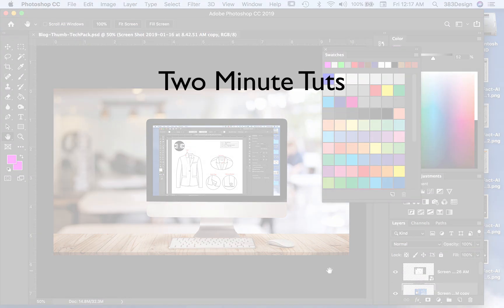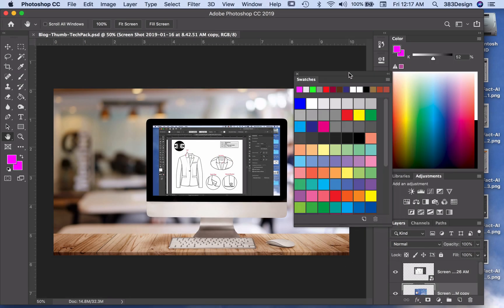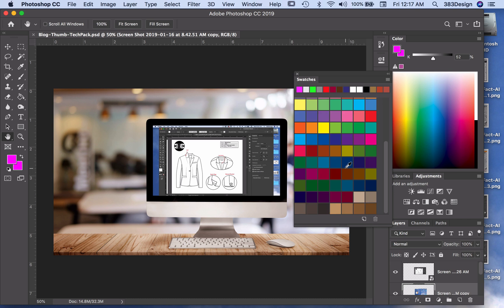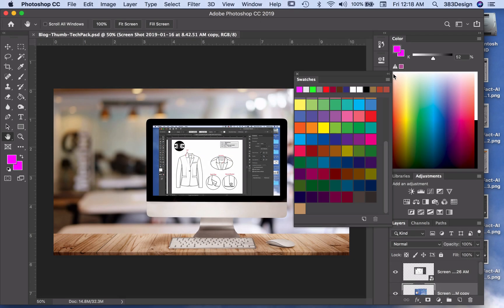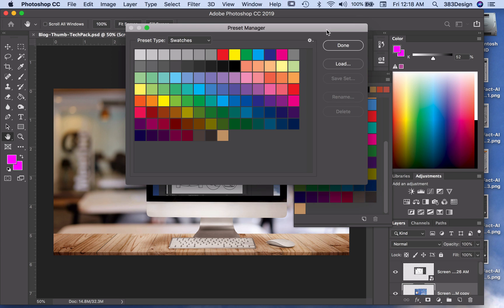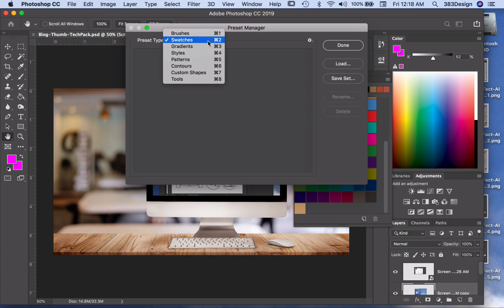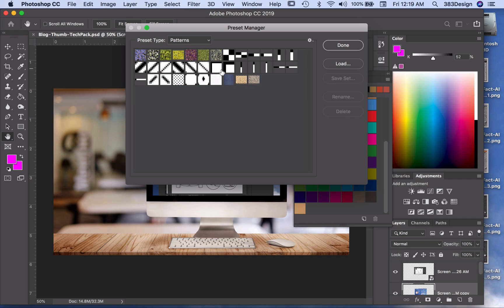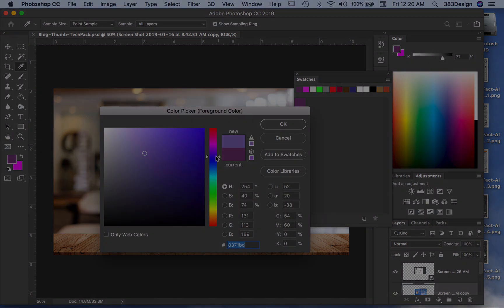How to Clear the Swatches Panel in Adobe Photoshop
When I create a color palette, I like to remove all the swatches from the panel before saving new ones. For years, I never knew how to clear the entire panel at one time in Adobe Photoshop. I was always trying to do it the same way I would in Adobe Illustrator and it never worked.

But I’ve finally learned how to do it, and I’m sharing it today in this quick tip tutorial! Plus, this method works to empty brushes, tools, patterns and other panels in Photoshop. So, take a look! I hope it's as helpful and timesaving as it has been for me!